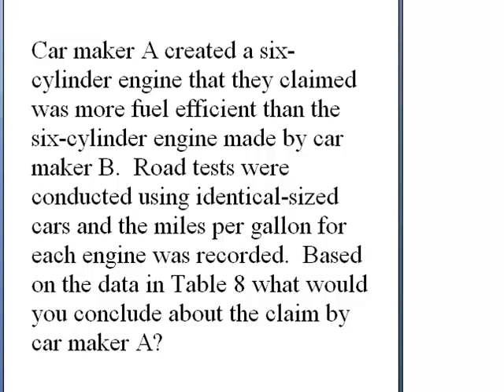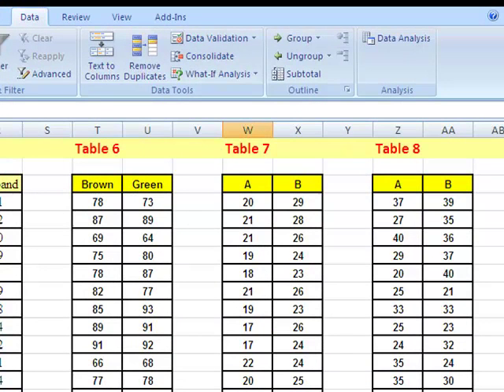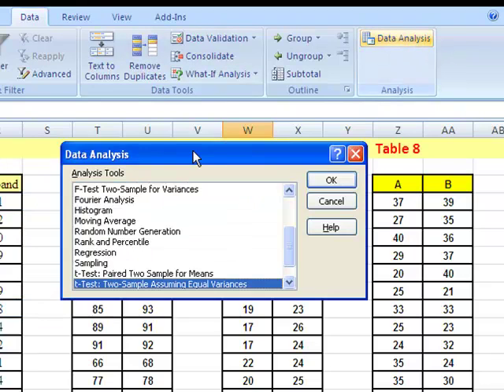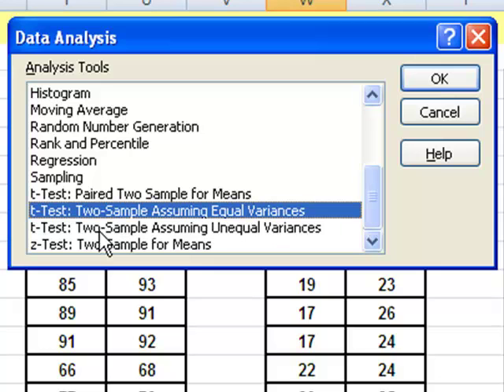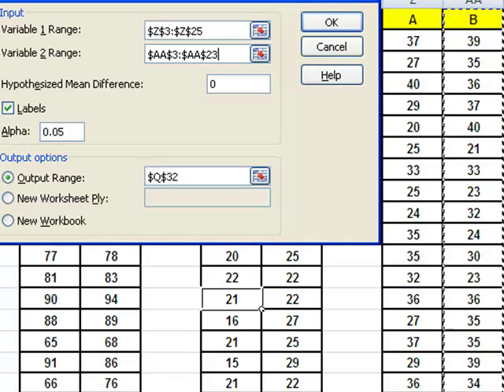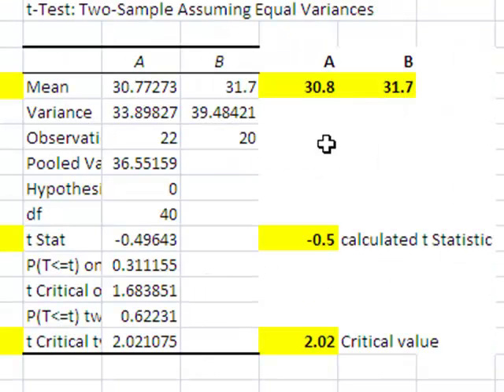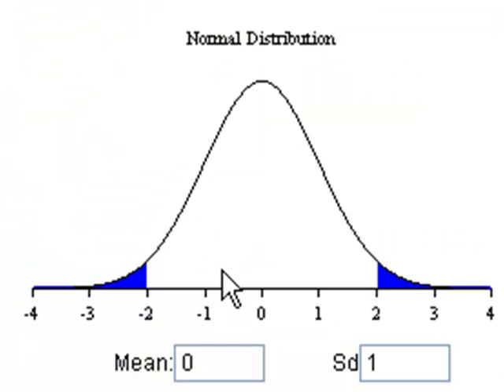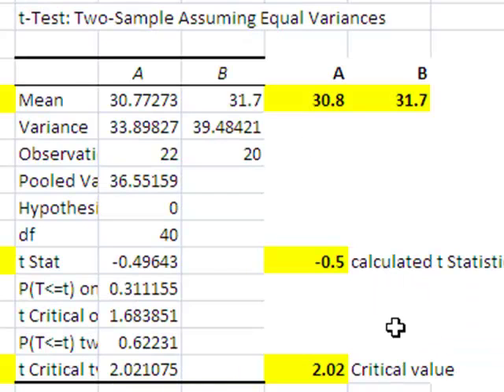33-8 Car A v B6.mp4